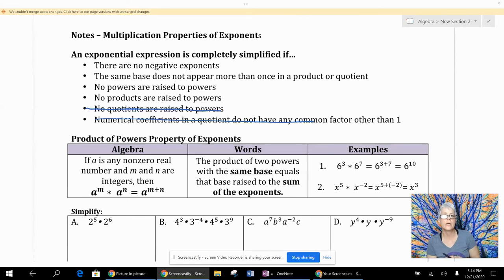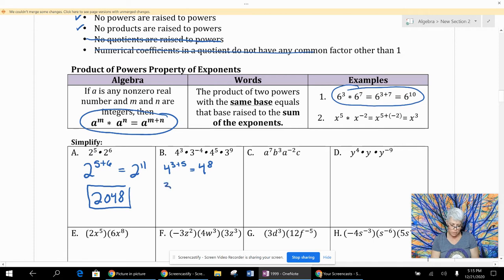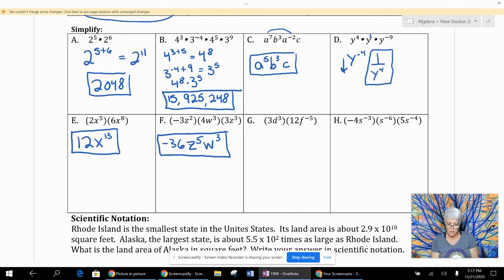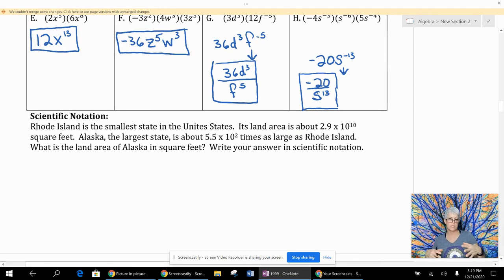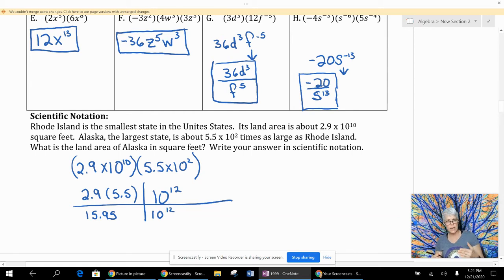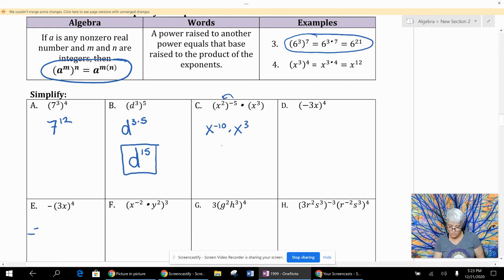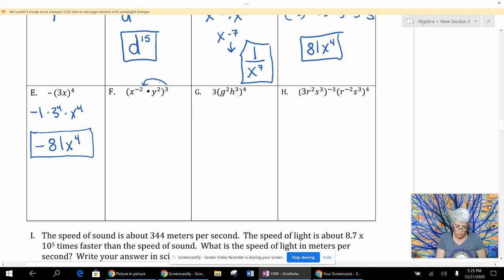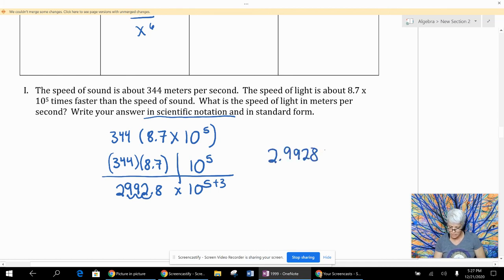6.2 Notes Multiplication Properties of Exponents & Power to the Power